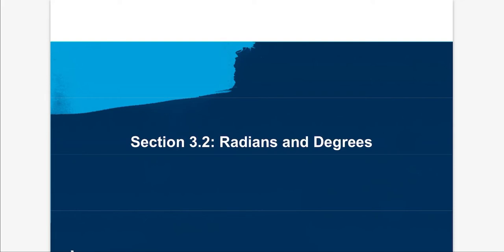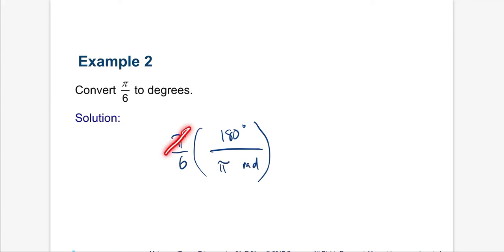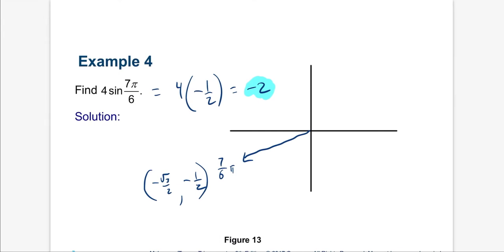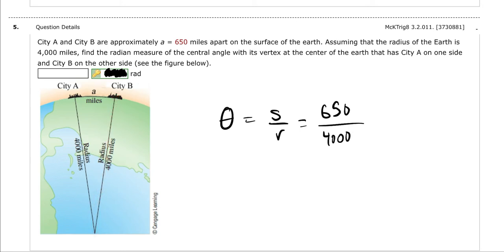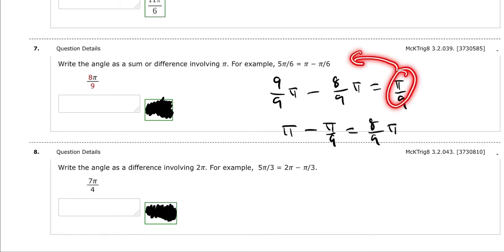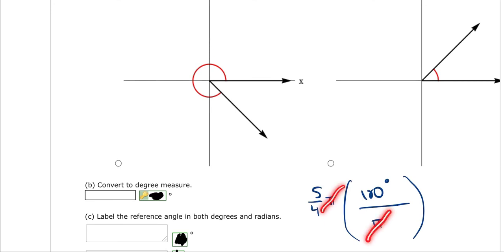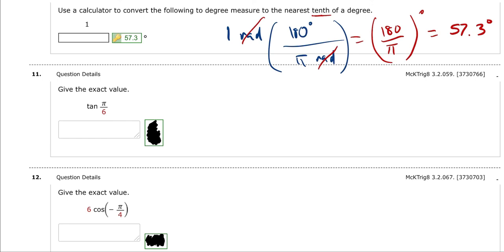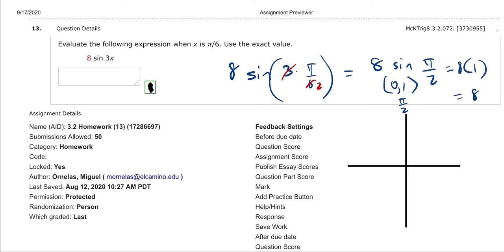Math 170 Section 3.2